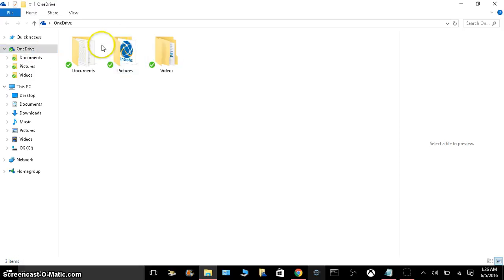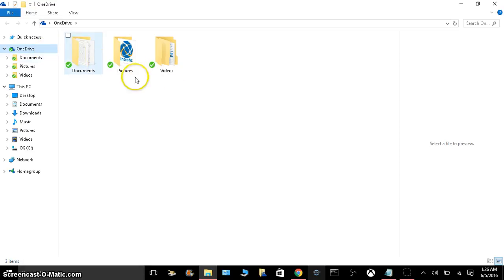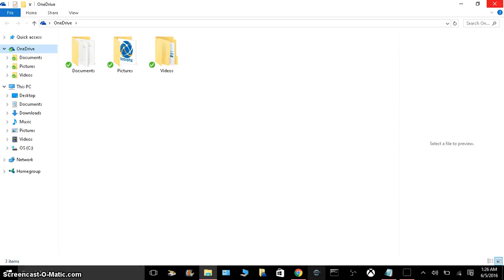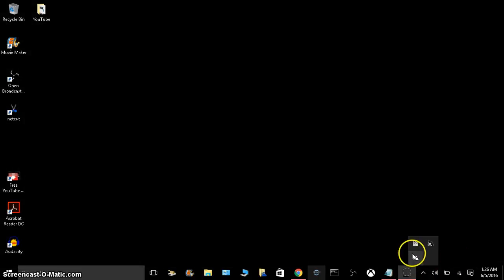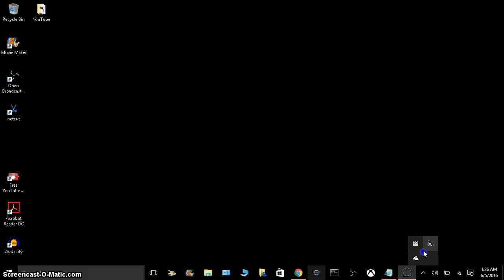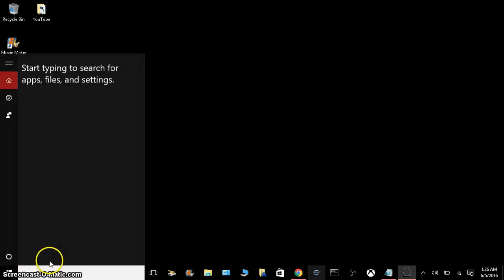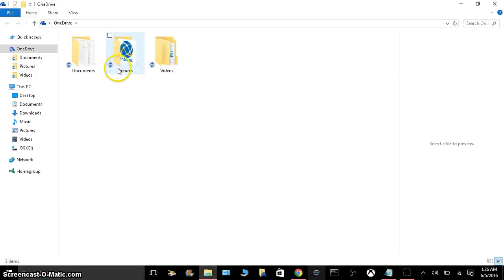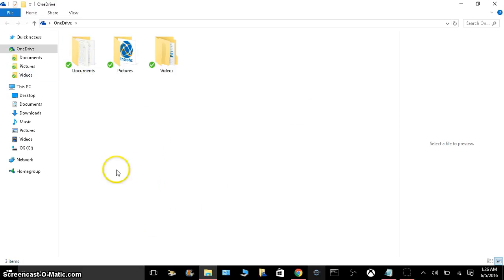FIX! One Drive NOT WORKING!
Welcome to The Tech Space!